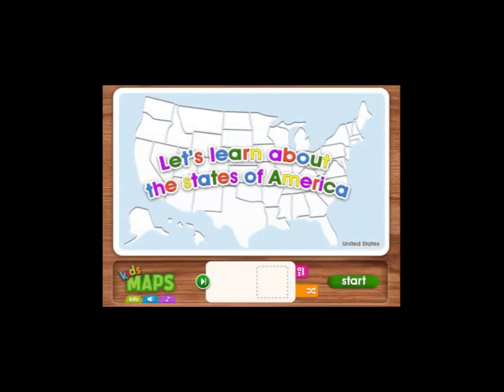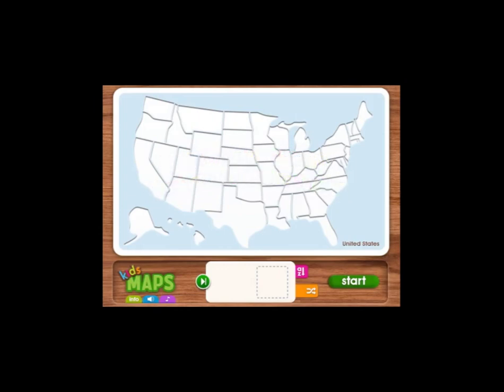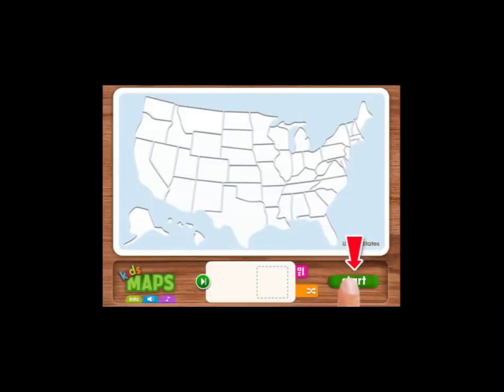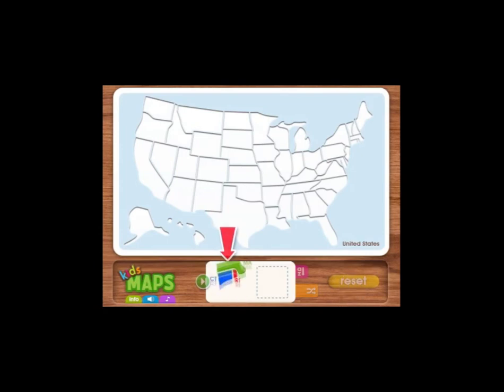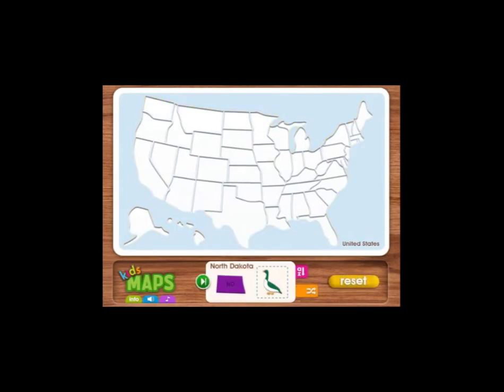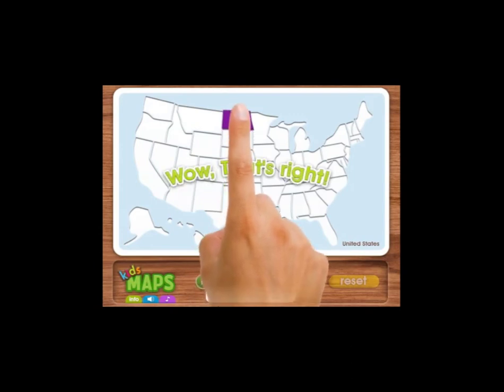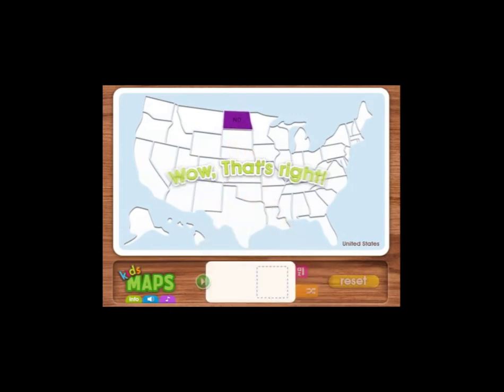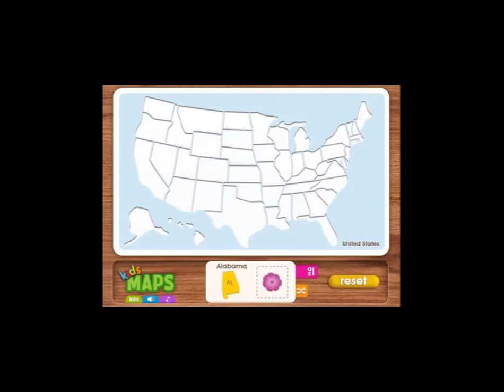kidsmaps.mov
Kids Maps educational map game for iPad and Android Honeycomb tablets

The goal of Kids Maps is to help young children learn geography through a fun, interactive puzzle game which uses colorful artwork, voice, sound & animation to teach.

This first edition includes:
- Complete map of the United States
- Fun factoids about each state
- The ability to help kids develop motor skills and hand/eye coordination
- The ability to help kids develop shape & color recognition skills
- Drag & drop functionality
- Colorful state graphics, which utilize vivid primary colors & state abbreviations
- A guided tutorial to help children learn the interface
- Settings for alphabetical order (teaches children the letter a state starts with)
- Settings for random order (includes fun sounding animations)
- The ability to "skip" and grab a new puzzle piece (in random mode only)
- "Hints" system which helps point children in the right direction
- Encouraging messages to build confidence.
- Voice on/off settings
- Tips on/off settings
- Fun "reset" feature which breaks the map into pieces again